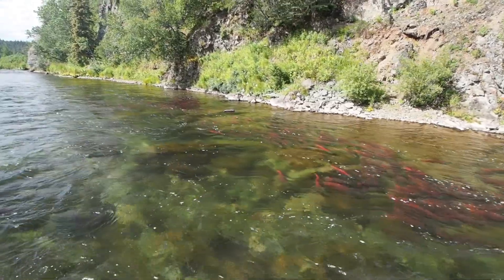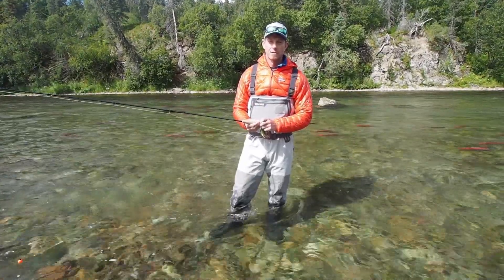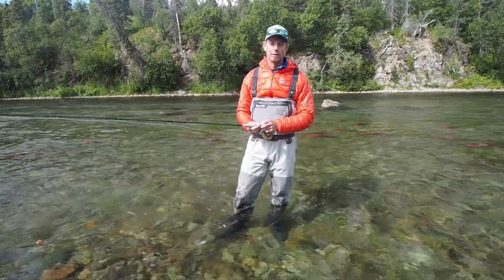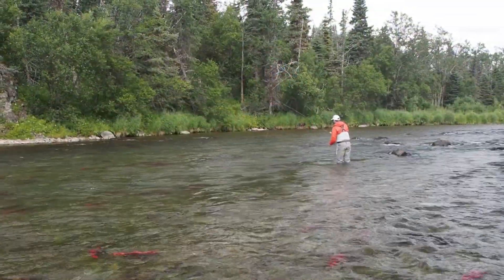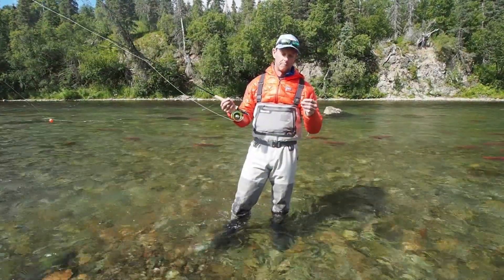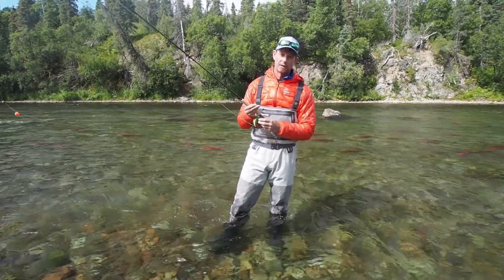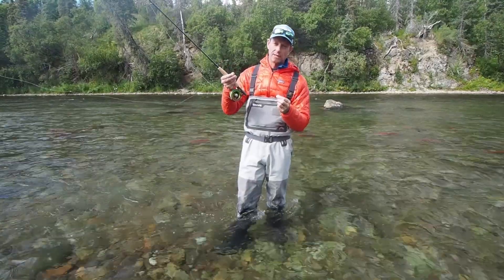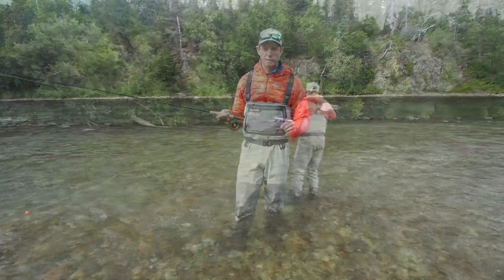Matching the Sockeye Egg Hatch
Bristol Bay is the largest sockeye-salmon producing watershed in the world. In 2018 the run was estimated at total of 62.3 million fish with an escapement (unharvested fish that were able to spawn) of 21 million fish. Join Fly Fisherman editor Ross Purnell as he explains why this is important to fly fishers, and how to effectively rig to imitate the sockeye egg "hatch" and catch beautiful native rainbow trout.